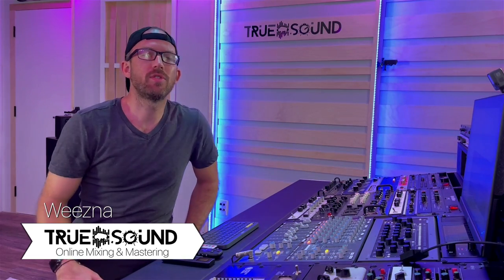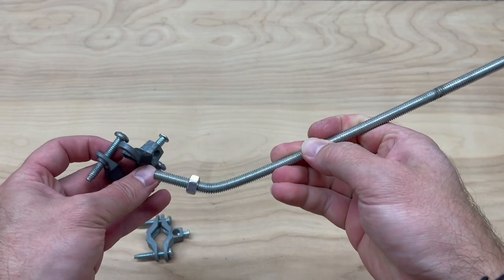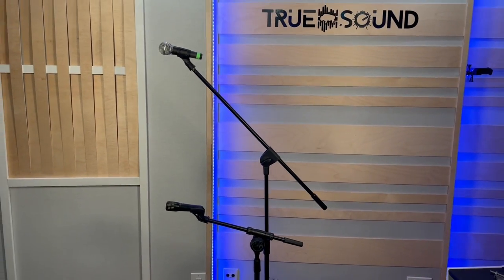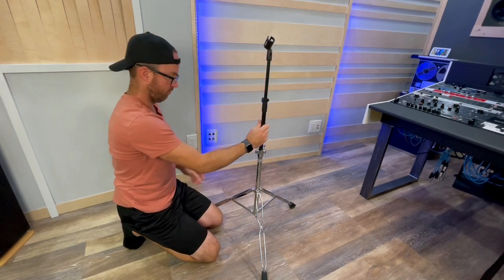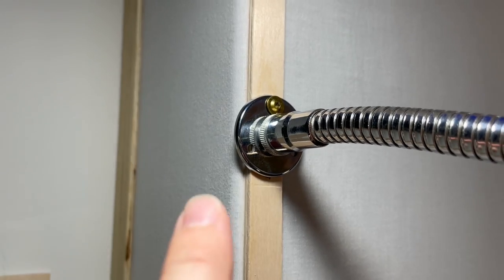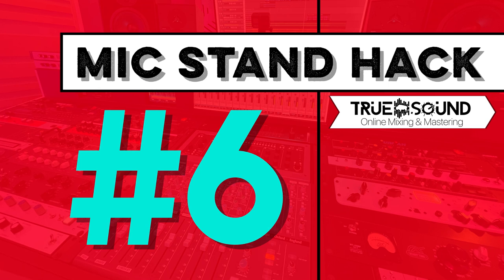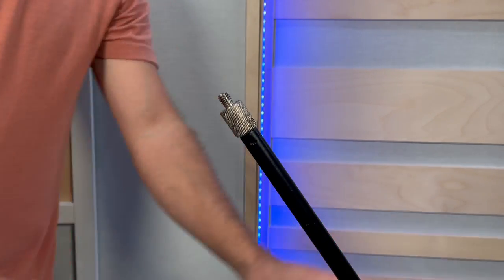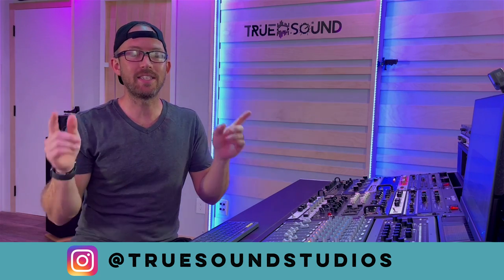8 Mic Stand Hacks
In this video watch as Weezna shows how to re-create these 8 mic stand hacks. If you often find that heavy condenser microphones make your mic stands slowly creep down, there’s a solution in this video to fix that. If you are looking for a mic stand with one base but to mic arms, there’s a solution for that. If you need a very small short mic stand to put on a desk or counter top, there’s a solution for that as well. Watch the entire video for these great audio mic stand hacks as well as a few for video and photography gear.
1/4” x 20 x 2’ Threaded Rod
Electrical Ground Clamp 1/2 to 1-Inch
Gibraltar Drum Multi Clamp
On-Stage Short Mic Stand
Mic Flange Wall Mount
1/4” x 20 Bolt: Find at local hardware store
Nylon Spacer: Find at local hardware store
Standard 1/4"-20 to 3/8"-16 Reducer
Euro Mic Stand Adapter
Mic Stand to 3/8"-16 Male Adapter
Get your track mixed and/or mastered by Weezna at True Sound Studios:
MIXING: $300/Song
MASTERING: $60/song
MIX/MASTER: $300/song

Cakewalk by Bandlab DAW
CONTACT TRUE SOUND STUDIOS:
BACKGROUND:
• 21 years in the music industry